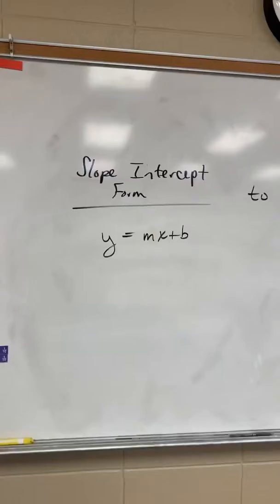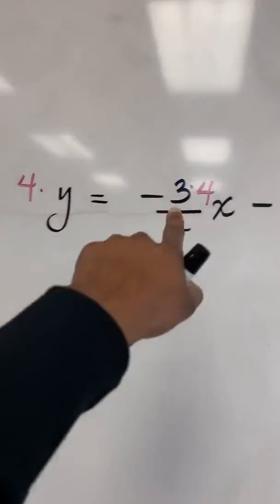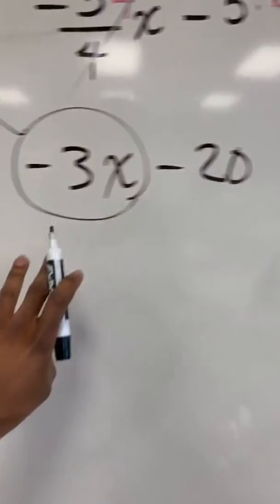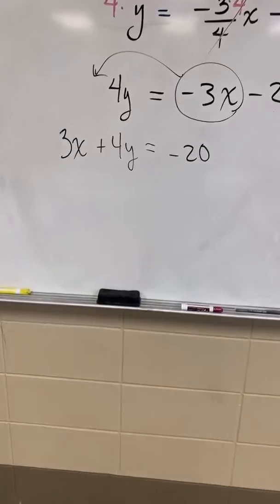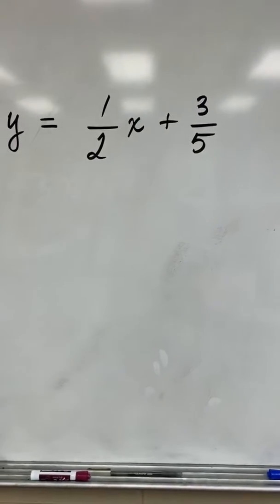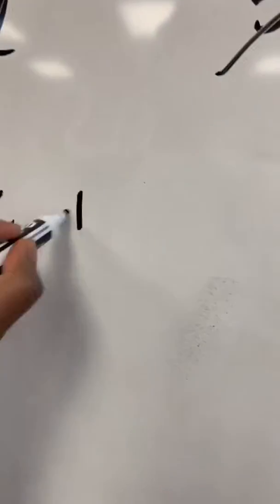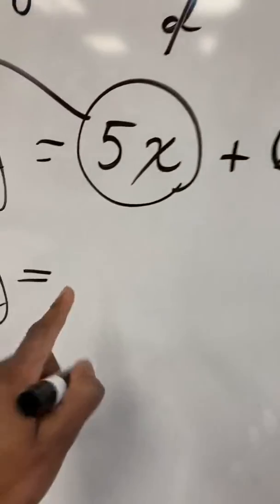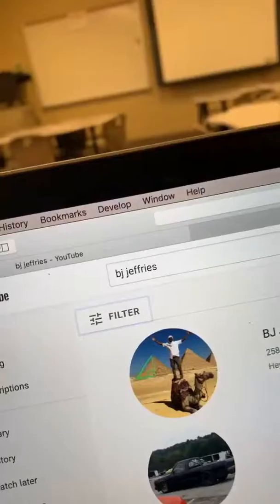NerdOwt79: Converting Slope Intercept Form to Standard Form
I put this quick lesson together after a conversation I had with another math teacher. People always ask me why don’t I teach Algebra 1. It’s funny because I do love the subject, i just don’t feel like I’ll do then students any justice by teaching it all year. I really don’t think my patience is where it should be to handle that task for a full academic year. This video is a way that I feel I can still make a contribution to Algebra students without giving up the upper level course I do teach in high school. I hope these are useful to anyone who tunes in. Thank you for coming by my channel!